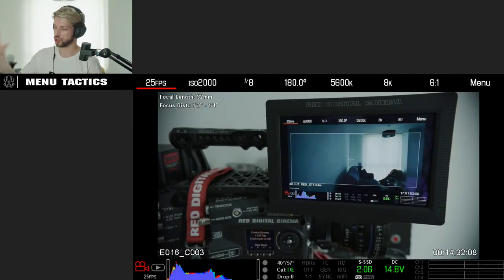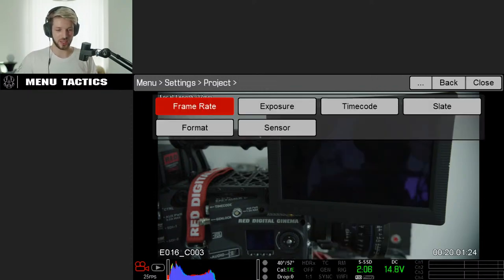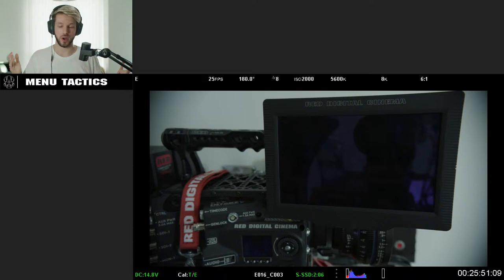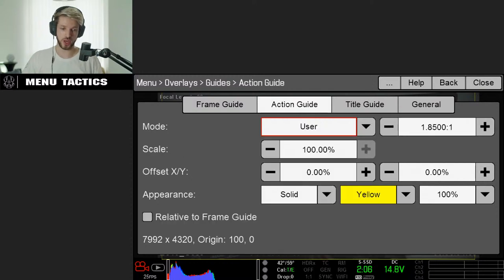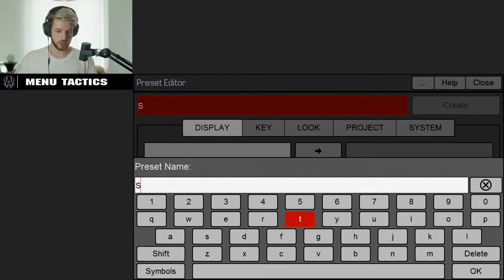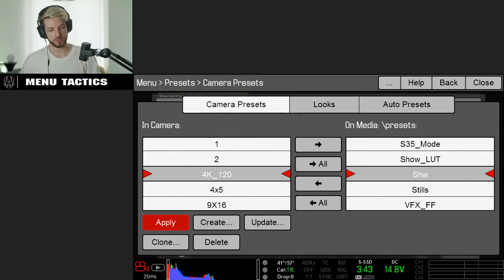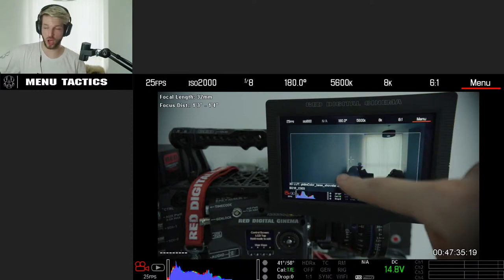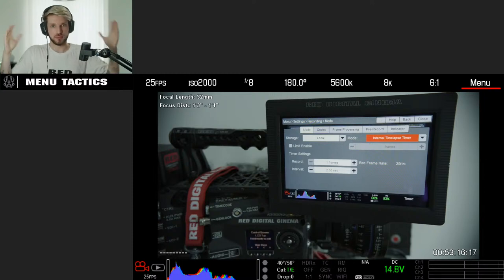RED Solitary Series | Menu Tactics [Part 2]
In this Solitary Series, we dive into creating powerful presets that an AC, DIT or anyone working with a RED camera can bring from job to job or camera to camera. We will build off what we learned in Menu Tactics [Part 1] where we just showed surface levels tips & tricks where now we really dive deep into creating these presets.

► OVERLAYS - Show creating bespoke overlays for your producers & DP's to give them the info that is relevant to them on-set & separate overlays for when you do VFX work
► SPECIFIC PRESETS FOR - MONSTRO S35 Mode, 4K Slow Motion Mode & VFX Open Gate Low Compression Mode
► HOT KEYS - Settings up Hot/ Soft Keys with on-set specific keys (building of Menu Tactics Part 1)
► CAMERA TRANSFER - How to then transfer all of this data between multiple cameras